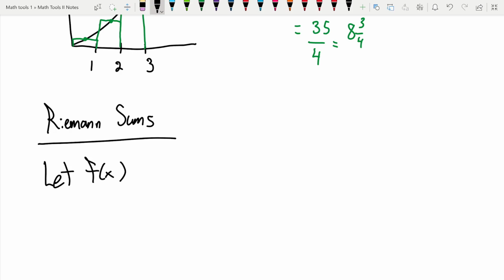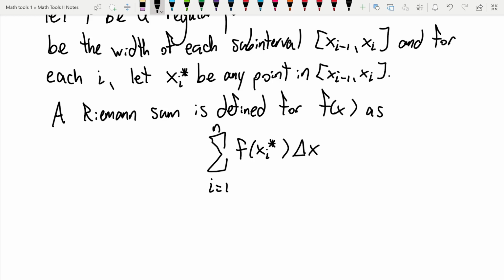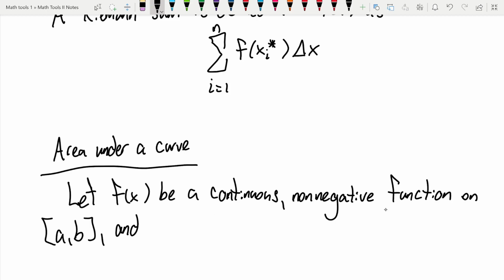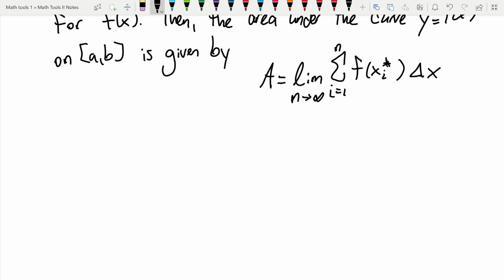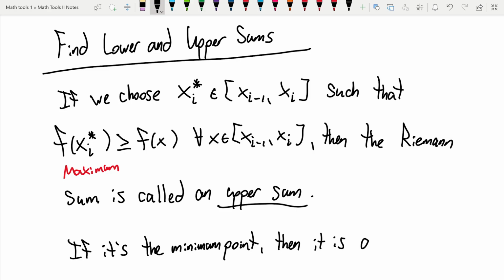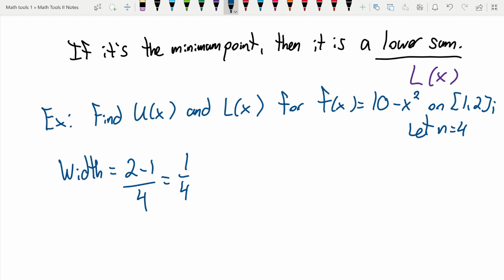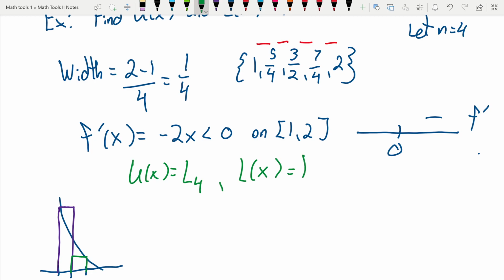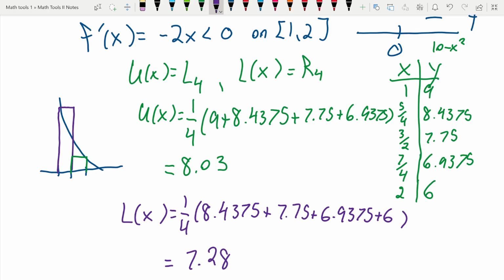32 Riemann Sums